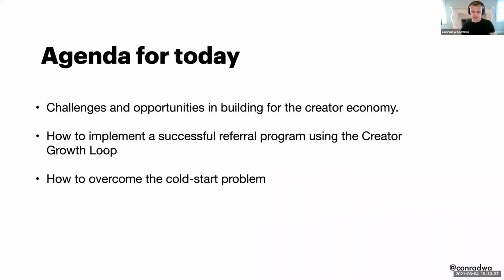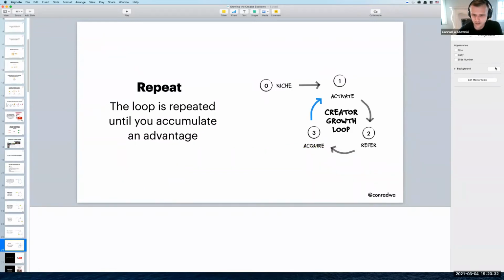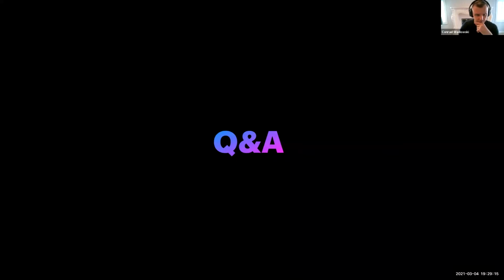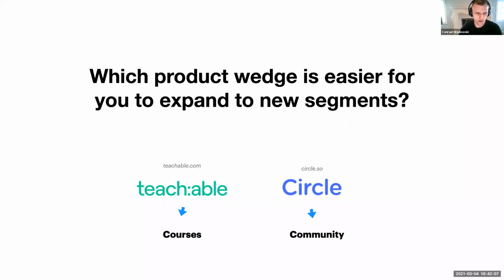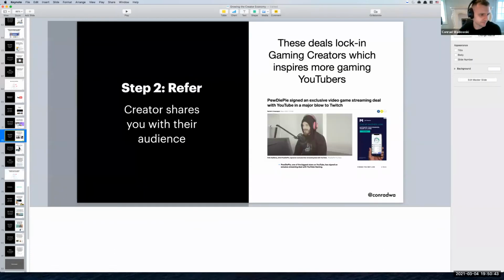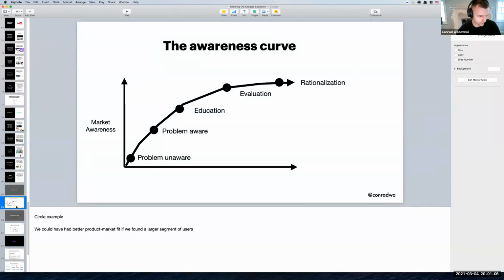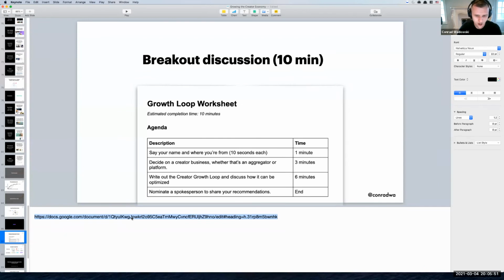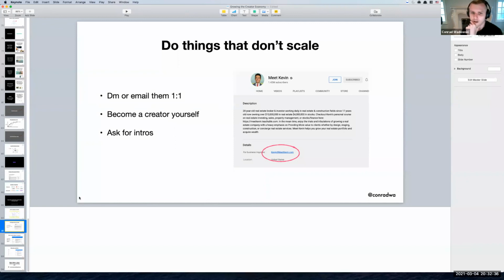Growing the Creator Economy ft. Conrad Wadowski: Li Jin’s Creator Economy Course Workshop #4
Understanding other companies' playbooks behind their launch strategy and tactics for gaining traction can serve as a foundation for your own explorations. In this workshop, you'll analyze how breakout creator-focused companies gained traction and overcame the cold start problem. You'll be able describe the creator growth loop, analyze successful referral programs, and explore specific channels to target your creator persona.

Conrad Wadowski is the Founder of Kick, a financial sidekick that helps self-employed creators and soloprenuers save an average of $10k on their taxes–and get peace of mind to focus on what matters.

Previously, Conrad was the Co-Founder of Teachable, an education technology company that helps anyone launch their own online course. He was also an active investor in companies like Circle, Copy, Unit, Argyle, and others.

Prior to that, Conrad was the Founder of GrowHack. GrowHack was an educational program that helped founders become more technical in order to help them grow their users and revenue.

For full course materials, assignments, and more, visit the Creator Economy course

What is the Creator Economy Course?
200 million people became creators in the last decade, transforming business and technology as we know it. Li Jin, Co-Founder and General Partner at Variant, has been a pioneer in this space and is a leading expert on the subject. In this course, she dissects the underlying fundamentals of this trend so you can apply it to your professional career: as a founder, builder, or investor.

These course videos and content are from Li’s highly-rated Creator Economy Course, held Spring 2021. While thousands of students applied to join the first cohort, only 150 students were accepted to the live course. Now, anyone can watch the course videos and access the reading materials to learn more about Building for the Creator Economy.